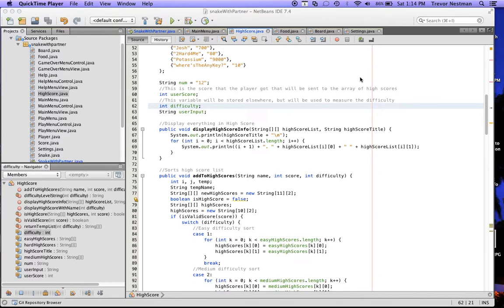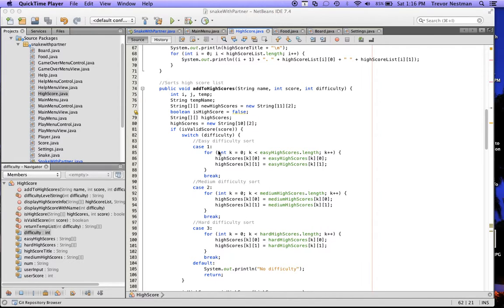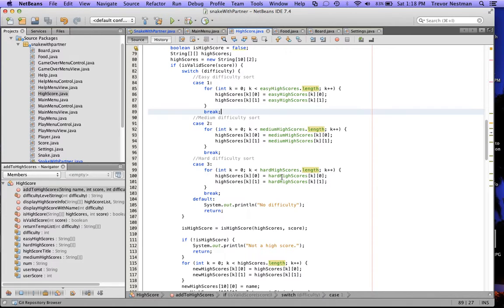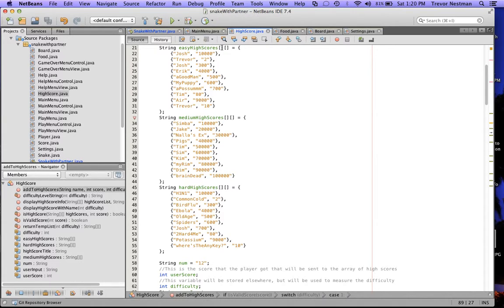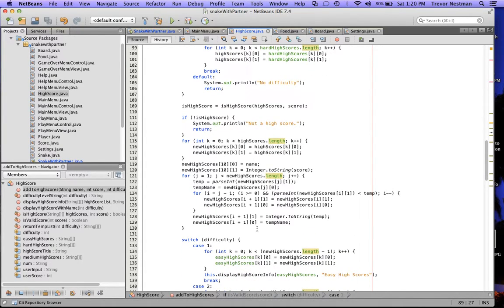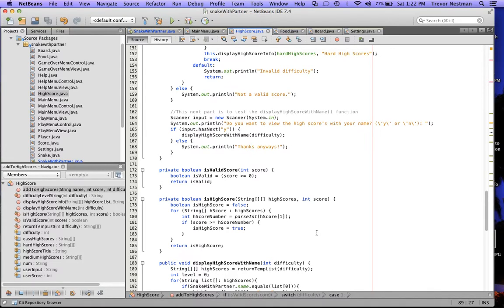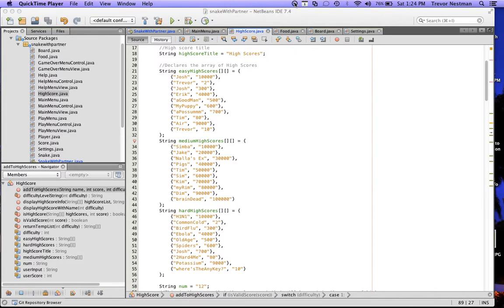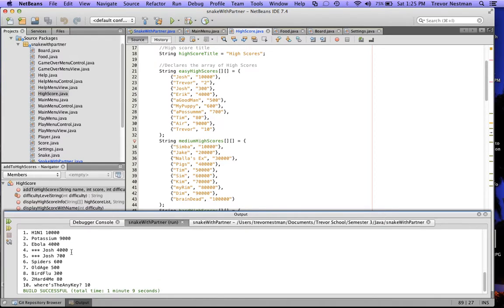LoopsArraysYMas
Trevor and Brother Marshmallow talk about their java program.